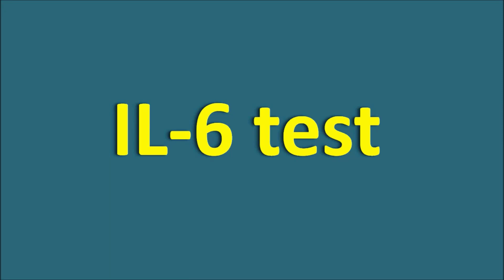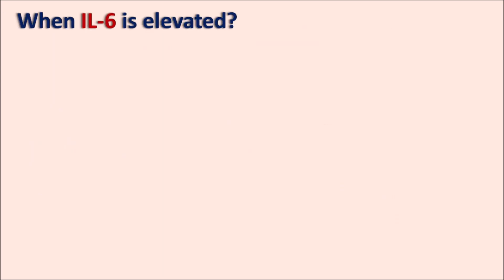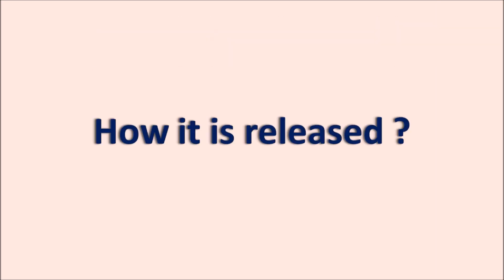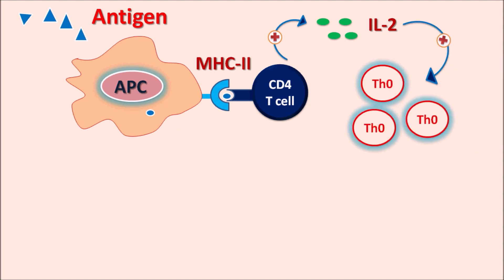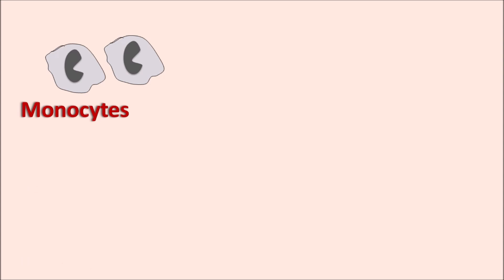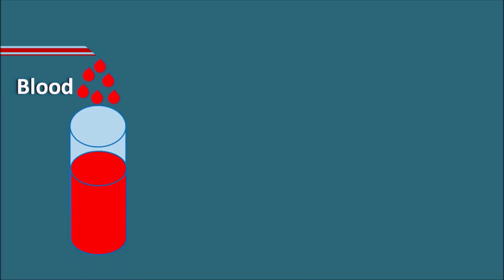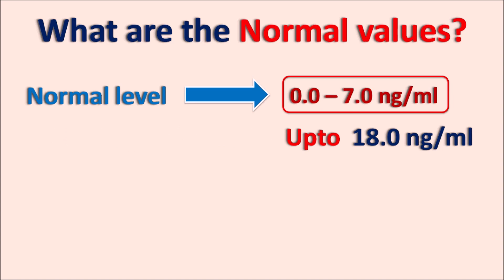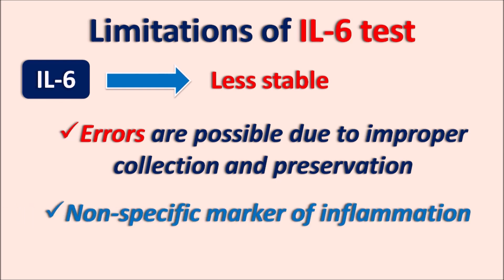Interleukin-6 (IL- 6) test and its significance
Interleukin-6 (IL-6) is an important cytokine that may be elevated in inflammatory conditions so that it's levels in the plasma act as biomarker for severity of any infection and inflammation. This cytokine along with other mediators like IL-1 and TNF alfa can stimulate inflammatory cascade as a part of immune response.